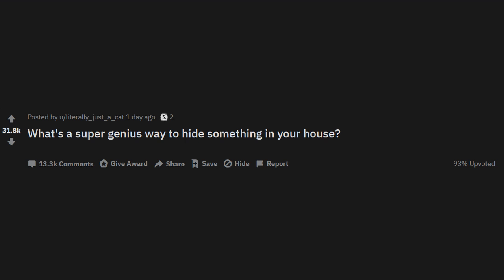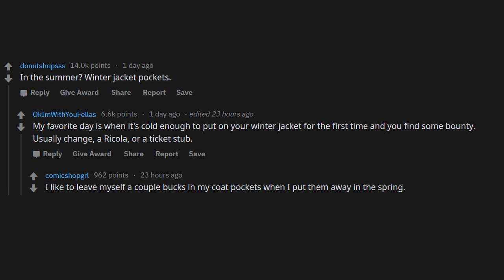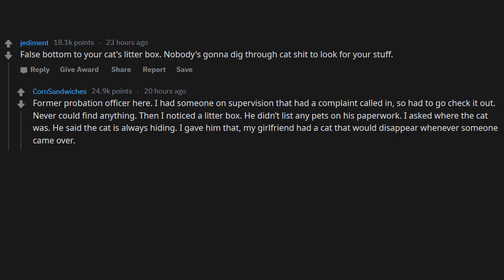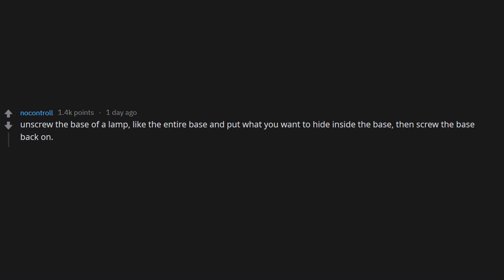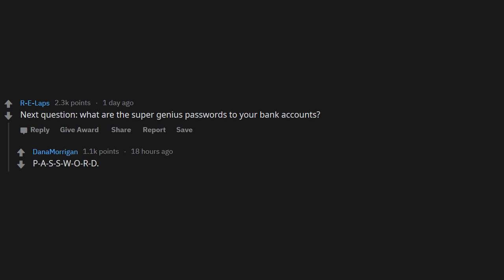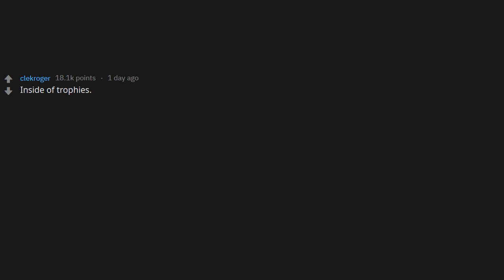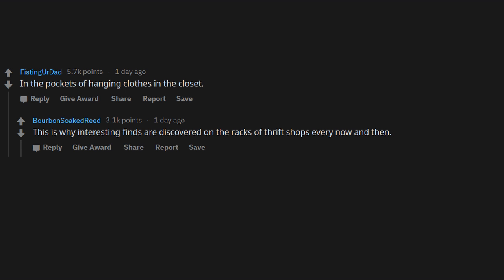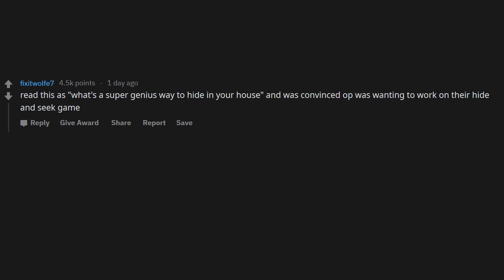Genius Ways To Hide Something In Your House! (r/AskReddit)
My goal is to take the Reddit Youtube Throne!

Valar Morghulis - Valar Doehaeris!